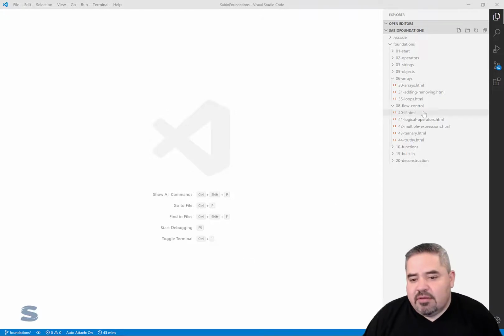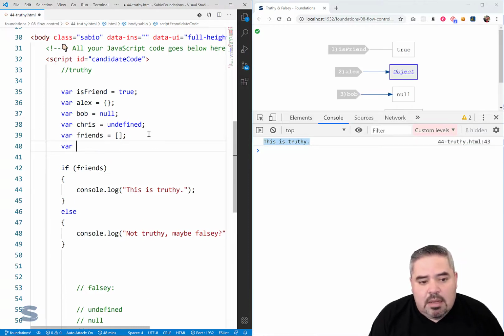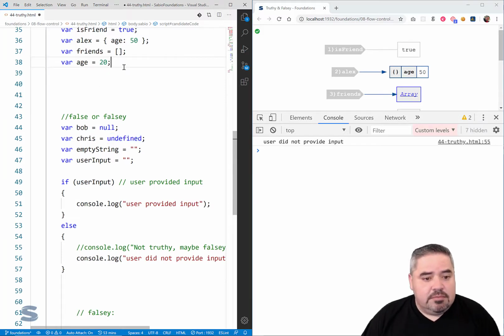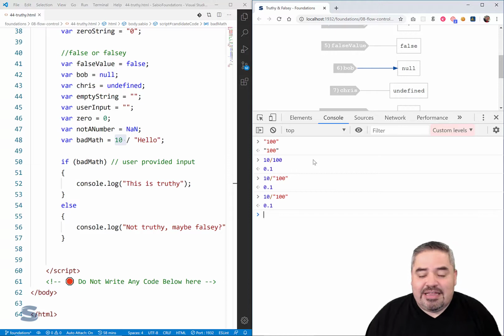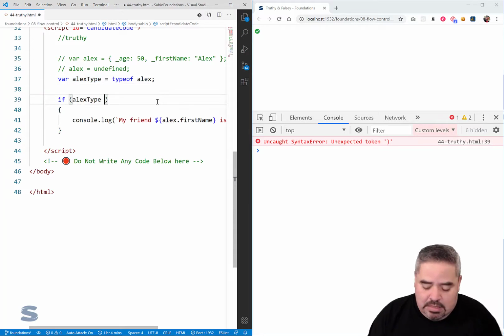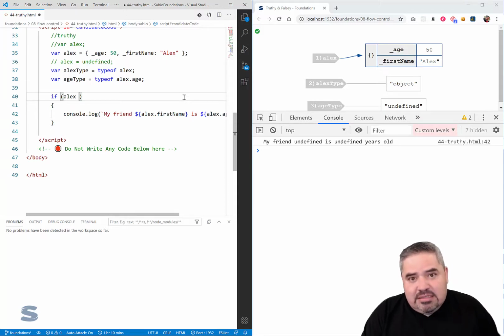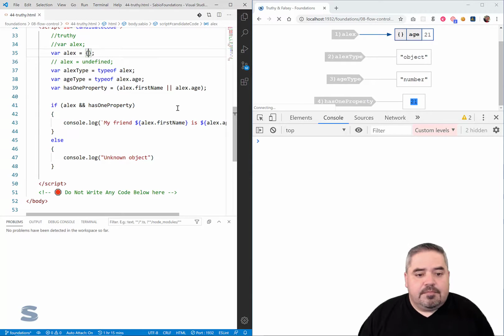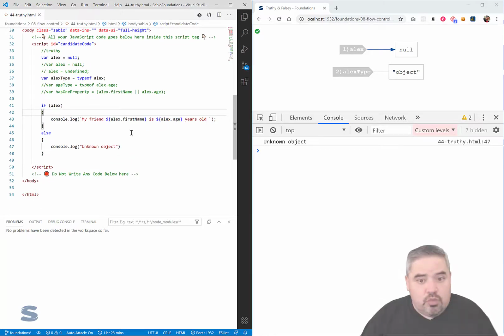Truthy & Falsey Conversion 💻 | Learn Javascript Fundamentals with Sabio | Javascript Training - 31